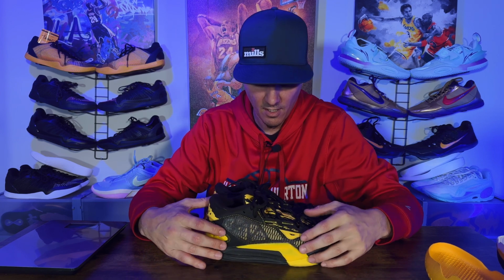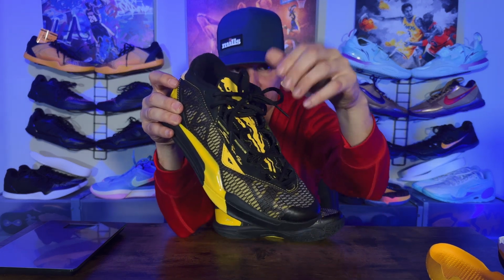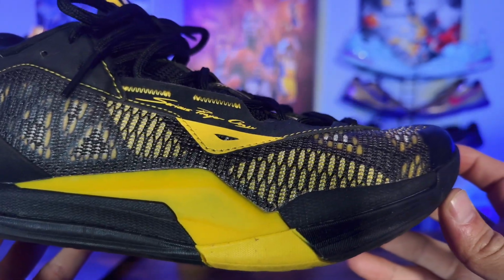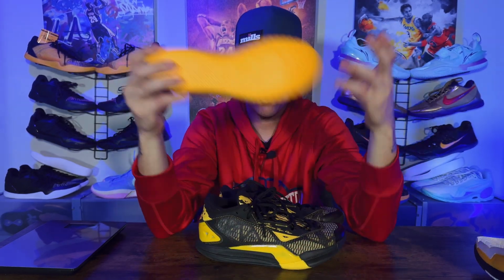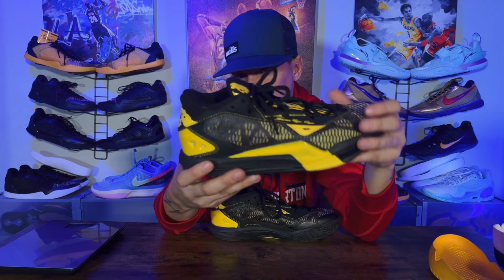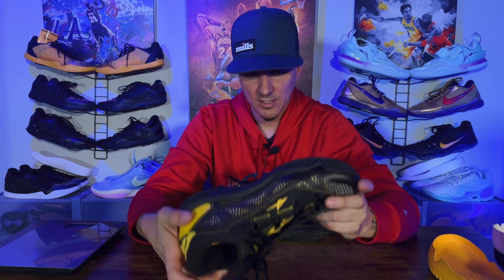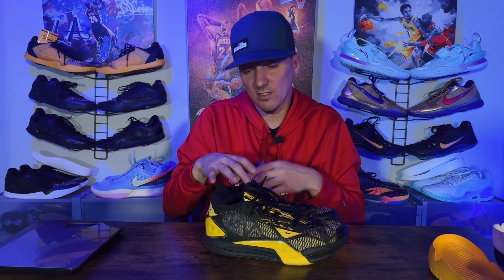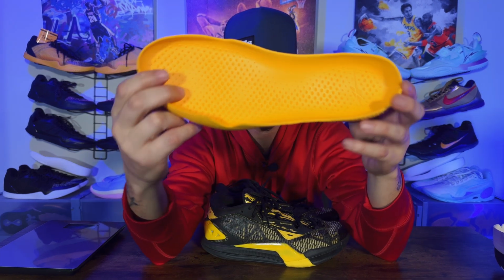Serious Player Only Game1 Performance Review | The Good and The Bad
Welcome back to another video on the Soled Out Channel guys. Been waiting a minute to get this shoe in stock and finally have it in hand.

For other overseas brands go purchase at

MOVE INSOLE LINK